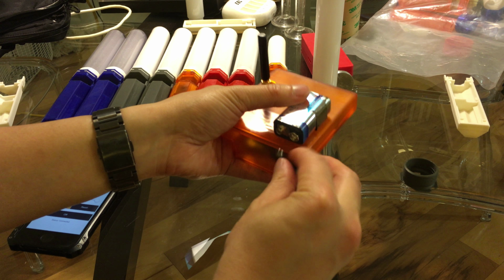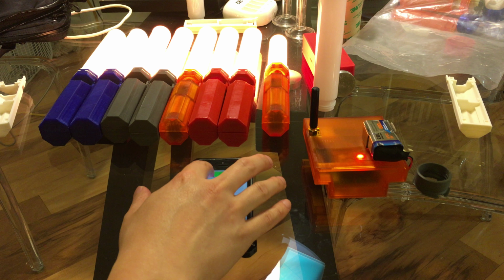BLE app controlled RF pen lights w/ 3D printed enclosures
Narrated overview of the functionality and components in the RF pen lights.